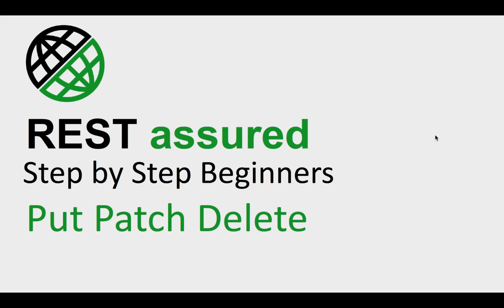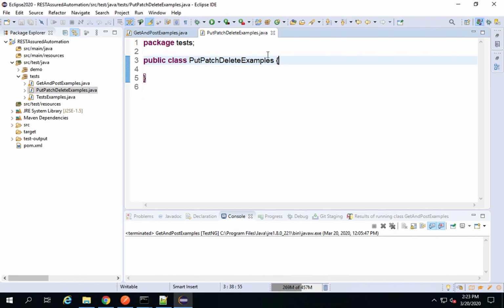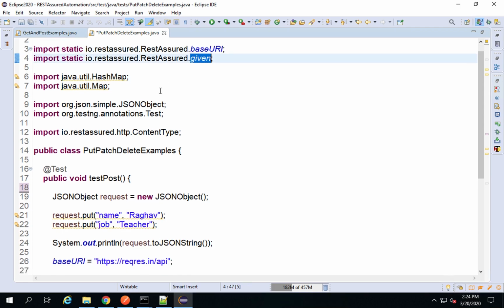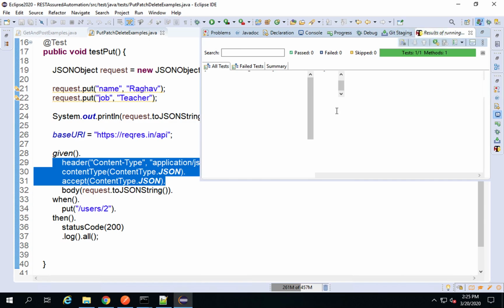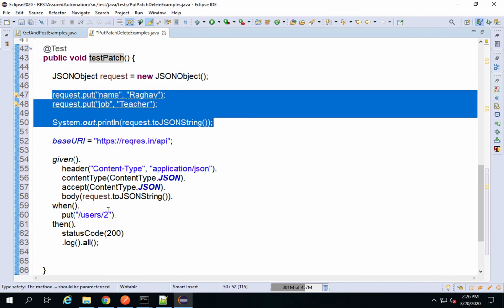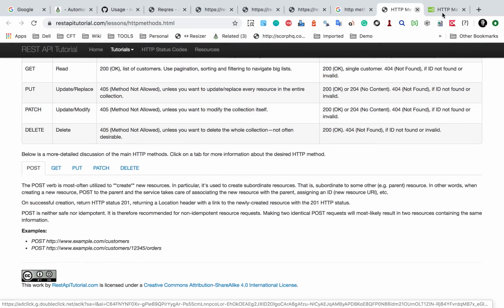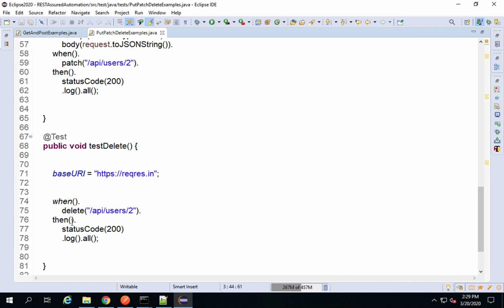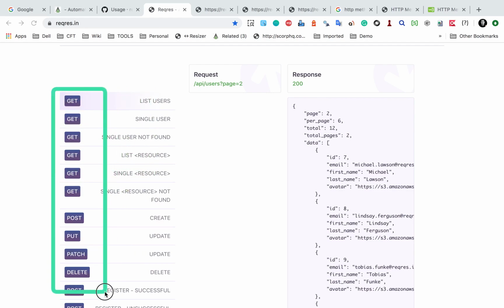REST Assured Beginner Tutorial 7 | PUT PATCH DELETE